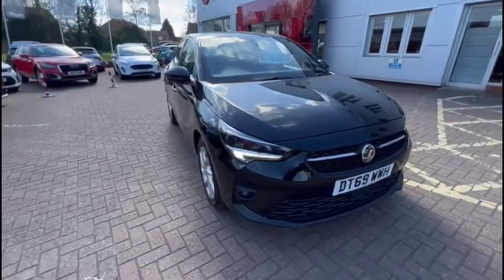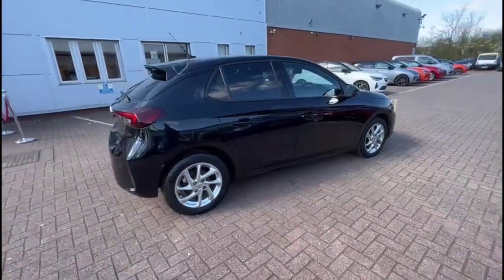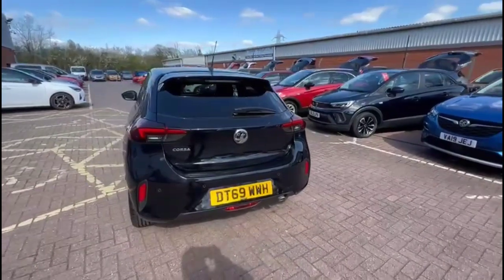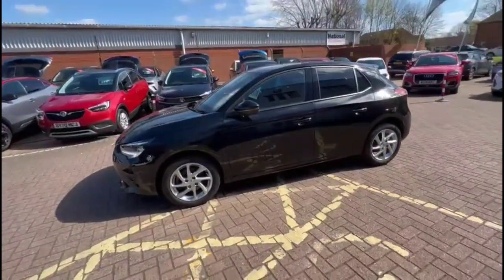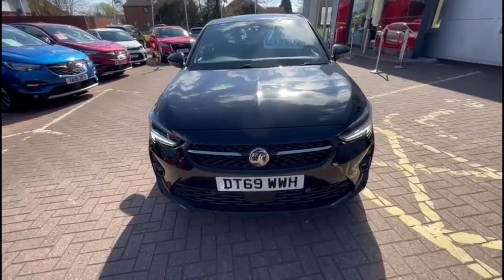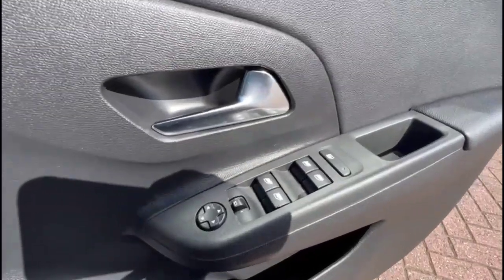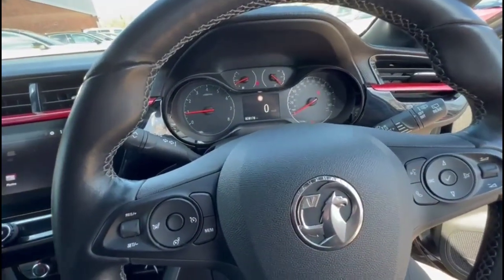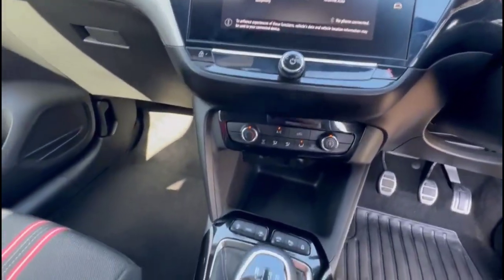Vauxhall Corsa 1.2 Turbo SRi 5dr 2019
Vauxhall Corsa 1.2 Turbo SRi 5dr available at Baylis Worcester